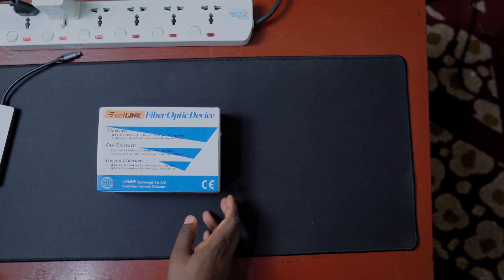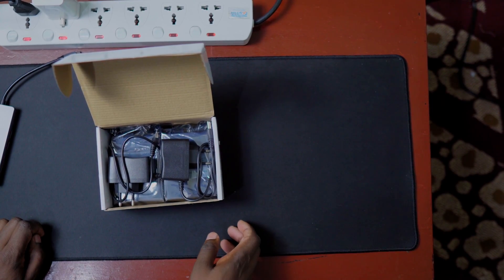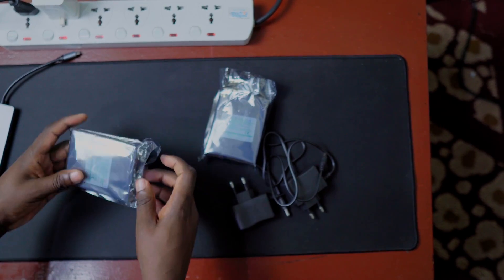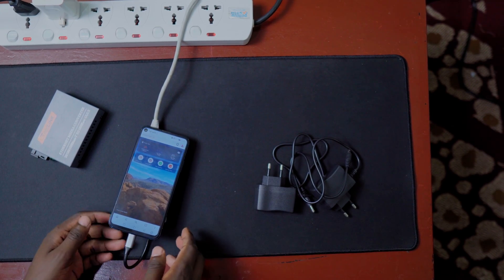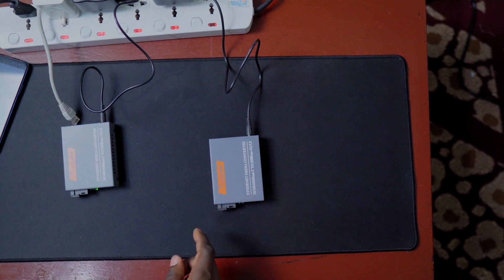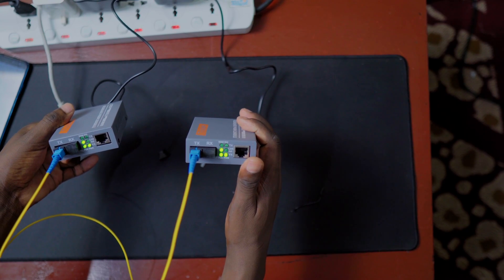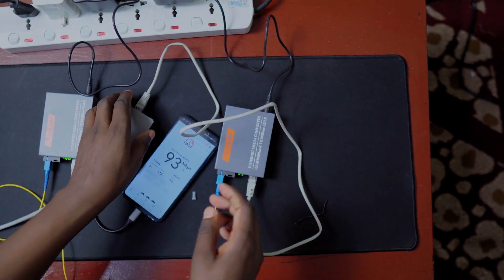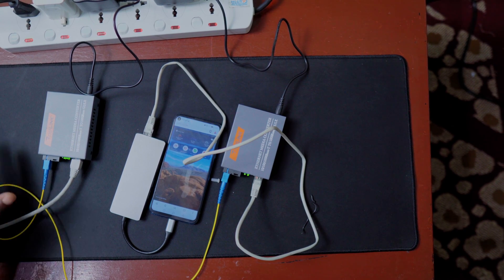How to convert RJ45 (Ethernet) to Fiber Optical Internet for 100km transmission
🔵Buy video light kit
👉 Equipment used:
🔵HP EliteBook 850 g6